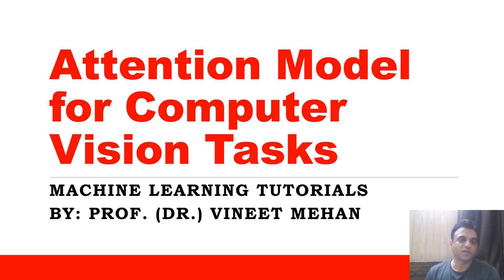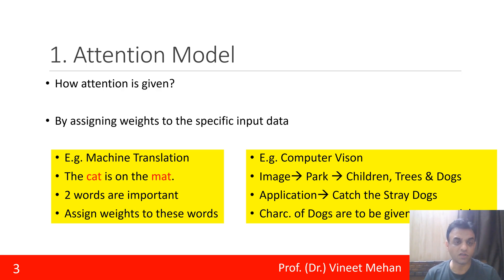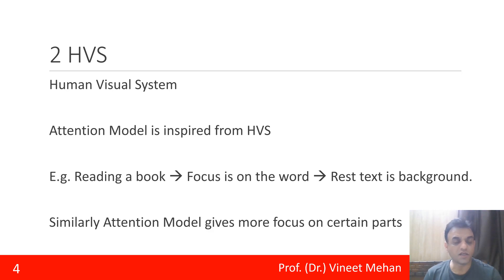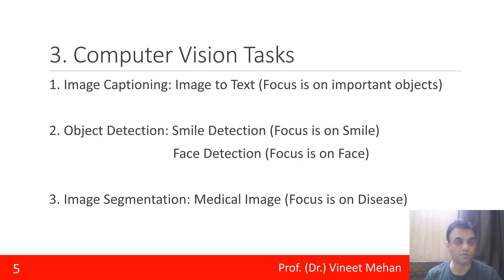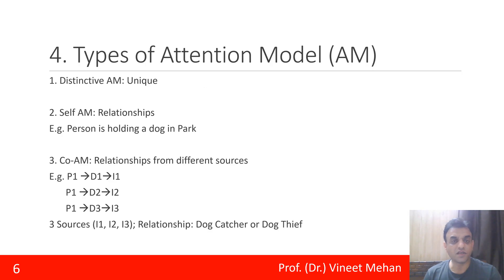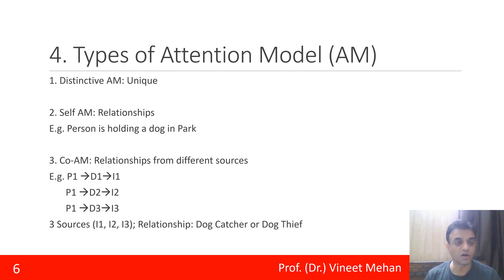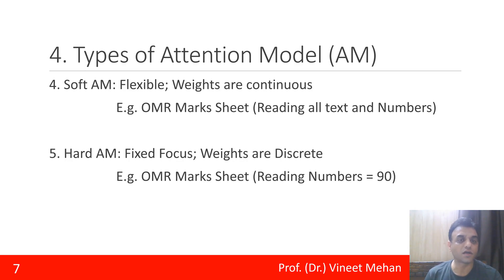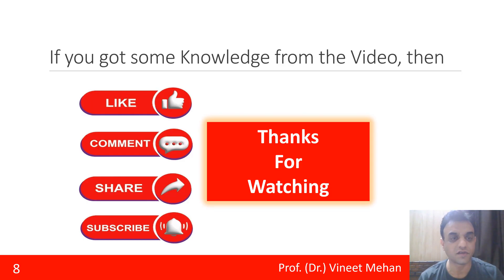Attention Model for Computer Vision Tasks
Attention Model
HVS
Computer Vision Tasks
Types of Attention Model